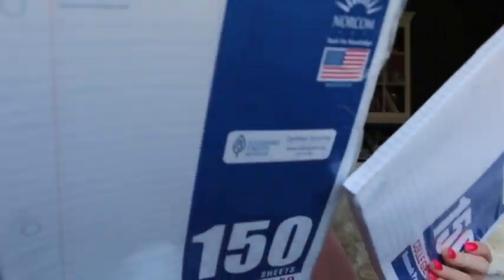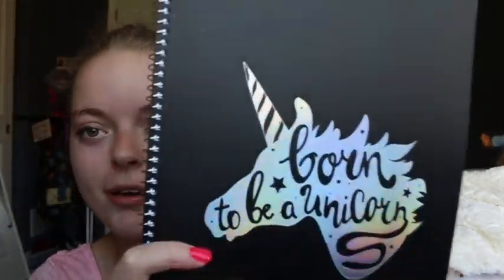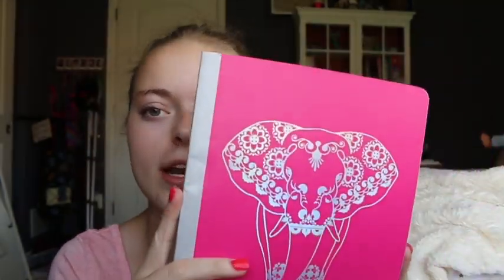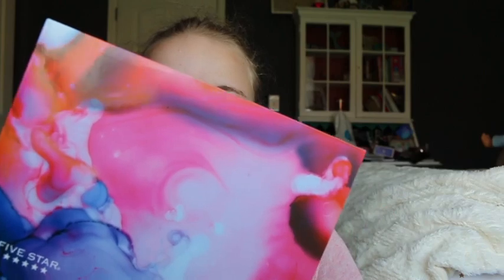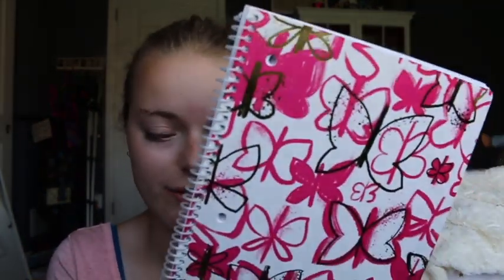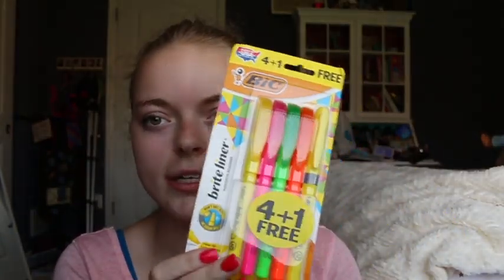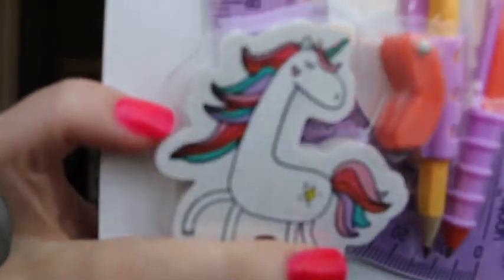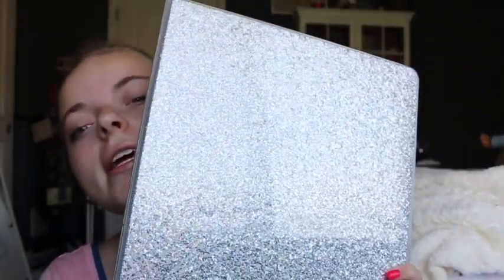BACK TO SCHOOL||supplies haul!!!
This video is about back to school supplies haul and i hape you enjoy this wonderful video that i edttied for 3 days.(not salty at all lol) if you want to join the family hit the subscibe button because it helps me alot! Also hit the liike button as well beacuse i need love lol.